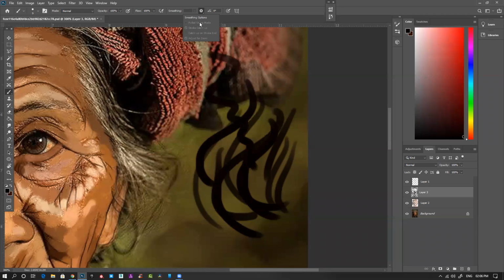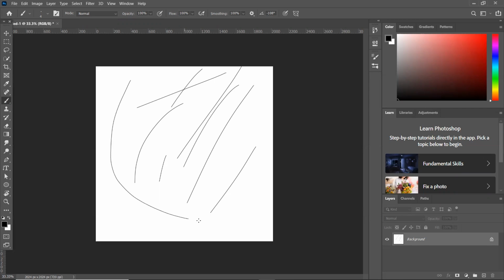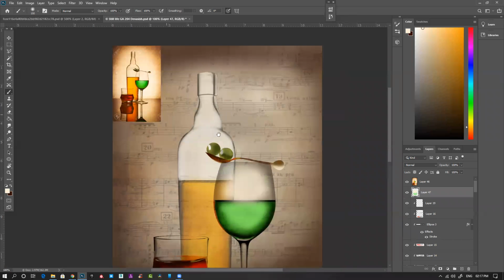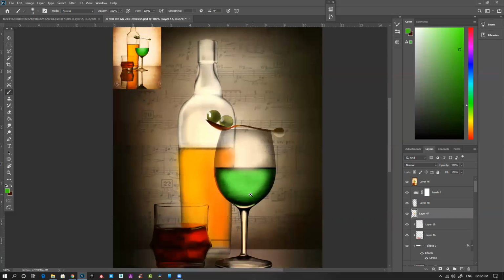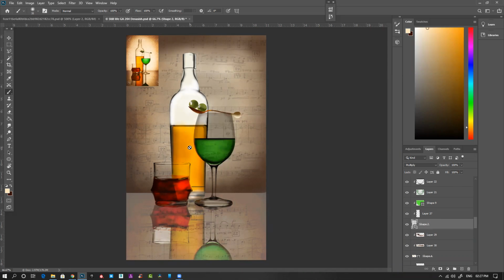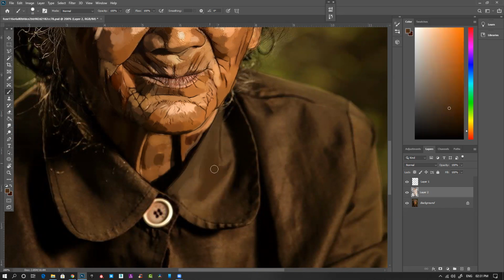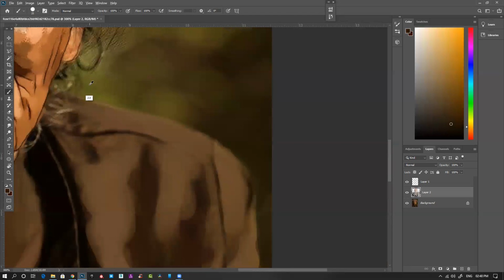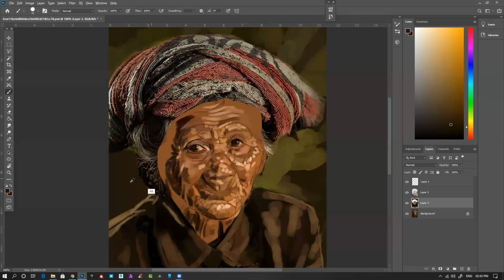2020 12 07 13 59 40 GA204 Digital ART 73957055842